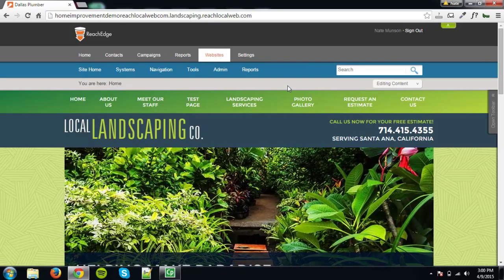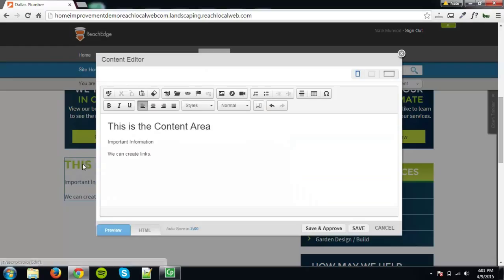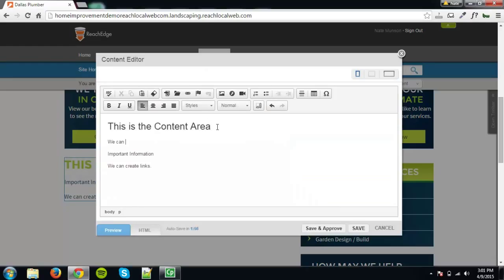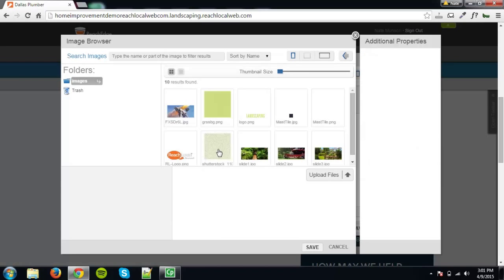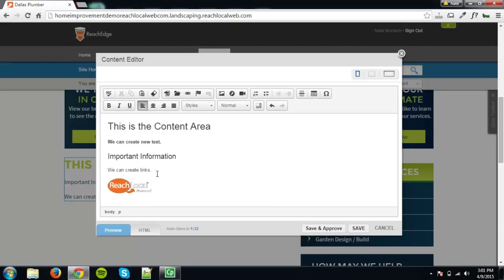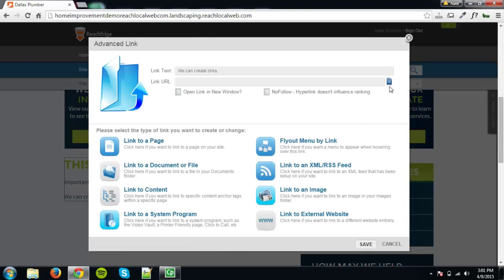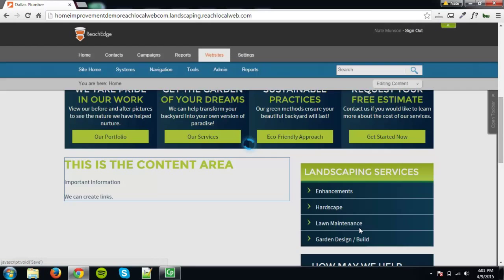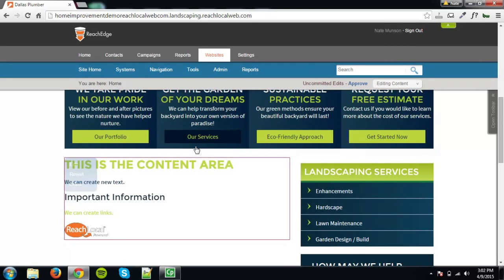ReachSite: Editing Content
In this video, you will learn how to edit and create new content in your ReachSite's content management system.